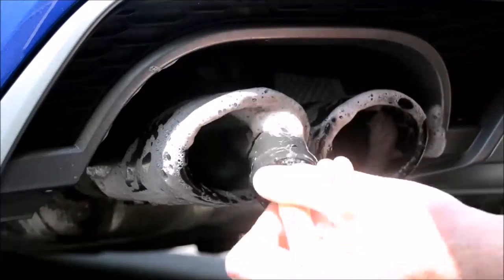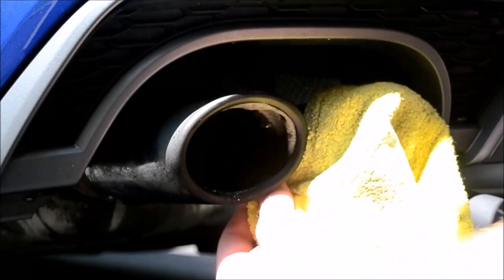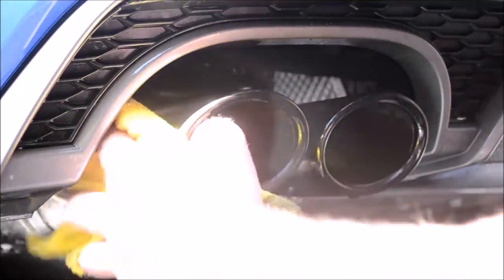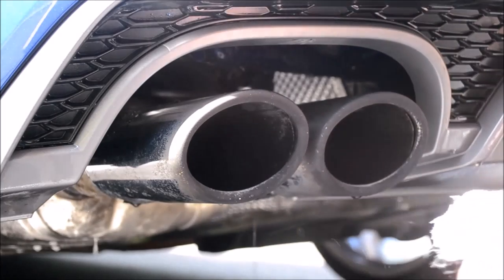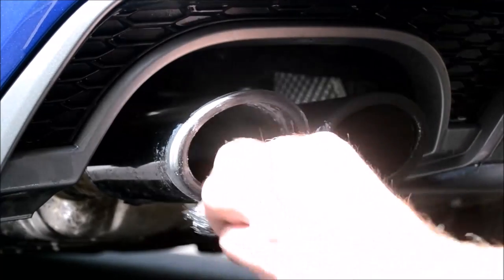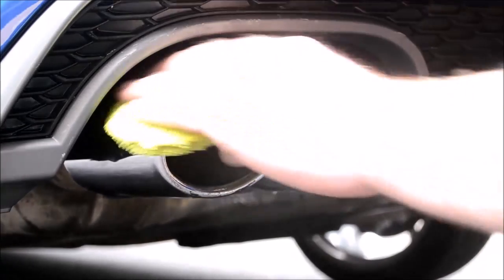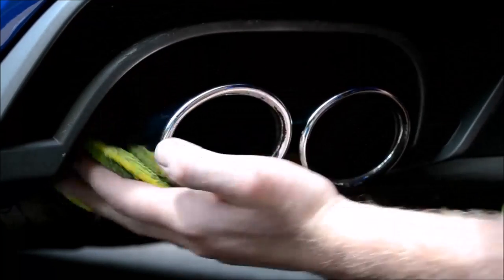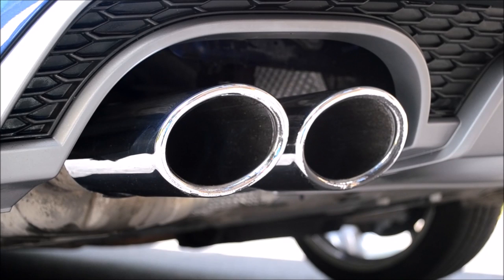Audi RS7 *QUAD* Poop Shoot Polishing!!!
Okay so today's video didn't go quite as expected, but I did my best! I'll be back with a better video in the future about how to 'polish exhausts' properly. But for now, this will have to suffice.

250L Baffled Water Tank
Swissvax Shield
Swissvax AutoBahn Wheel Wax
Bilt Hamber Korrossol
AutoSmart Tardis
Meguiars Last Touch
ValetPRO APC
Auto Finesse Spritz